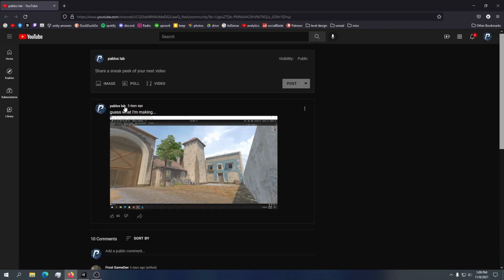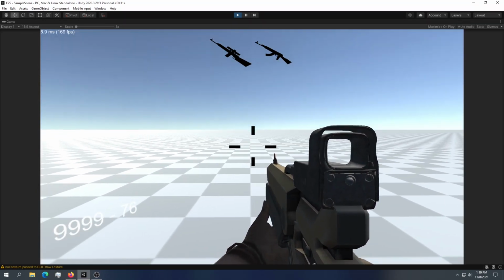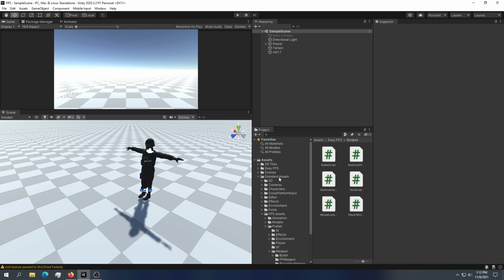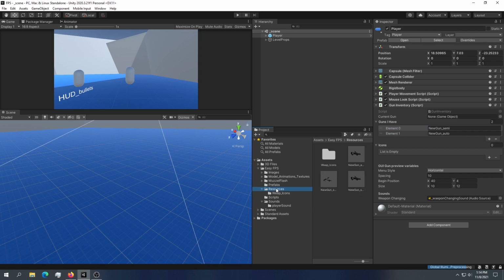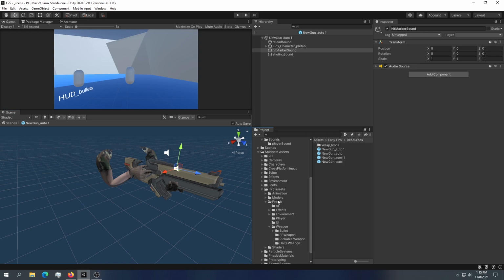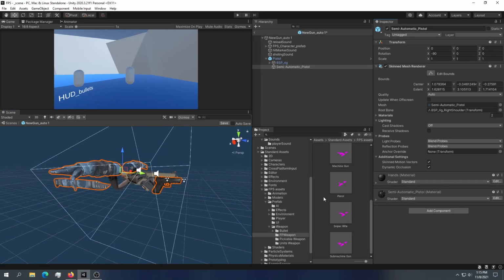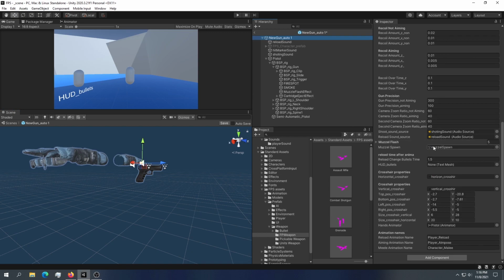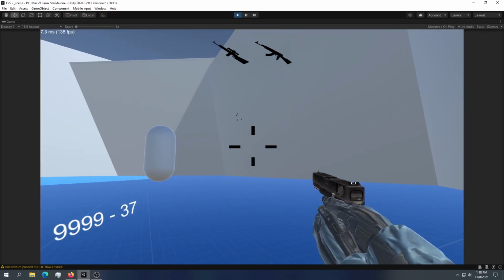Unity FPS Game For Beginners (ep1)